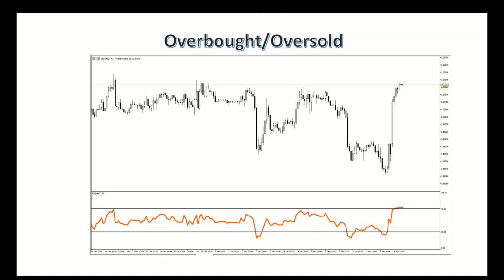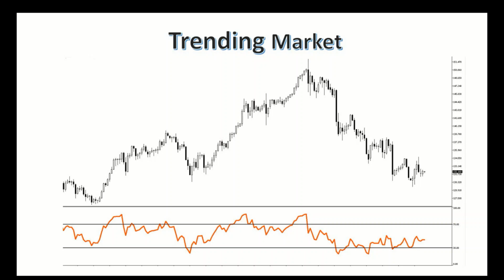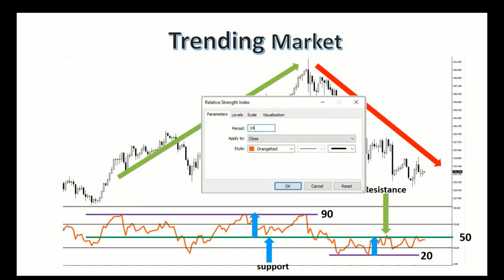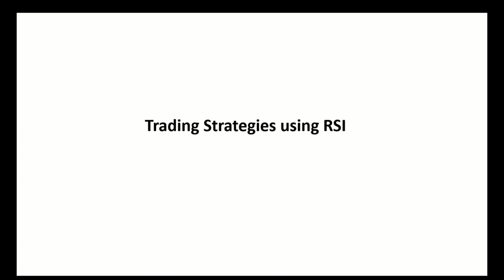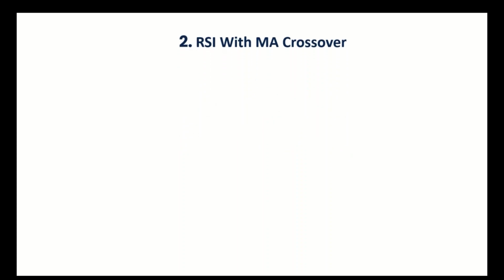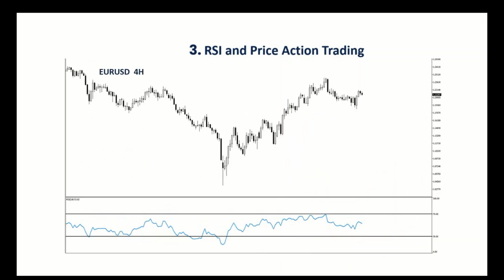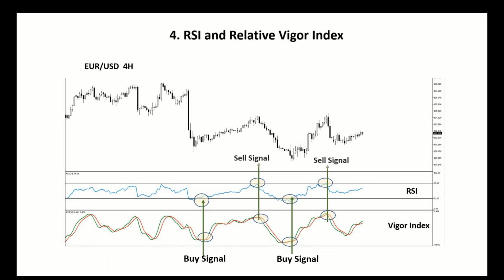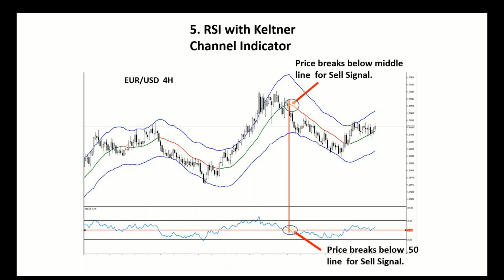Relative Strength Index (RSI) Ultimate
Relative Strength Index RSI indicator is thoroughly explained and demonstrated in various ways how to use the indicator profitably in Forex and stock trading. The video is a must watch.